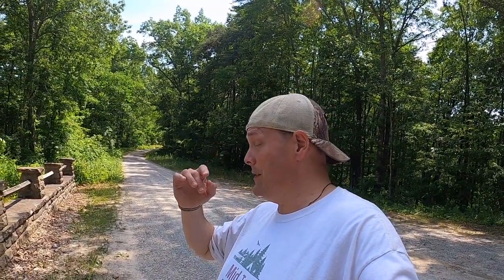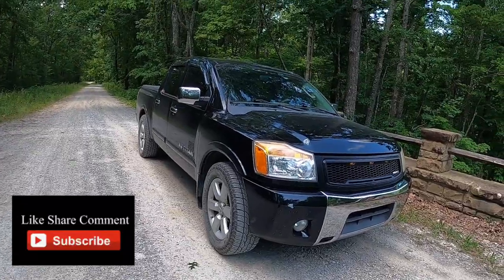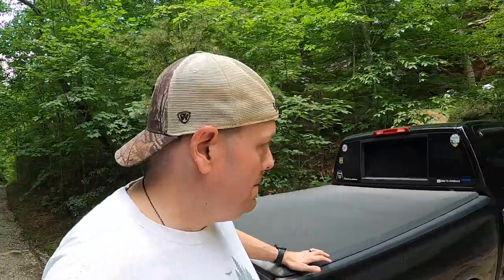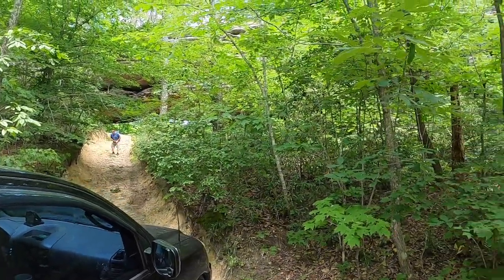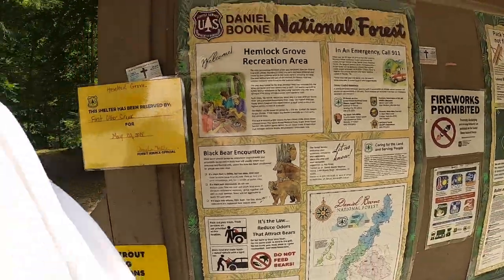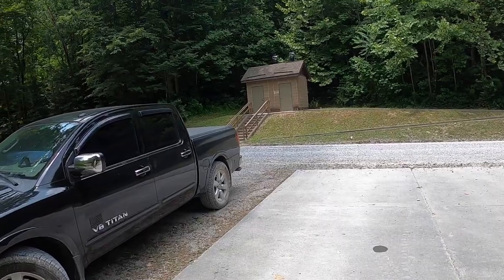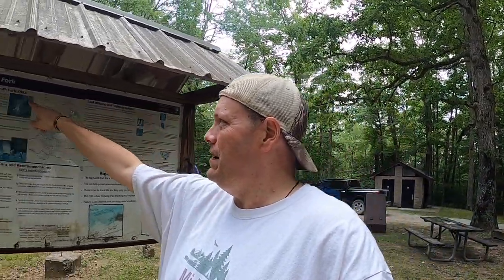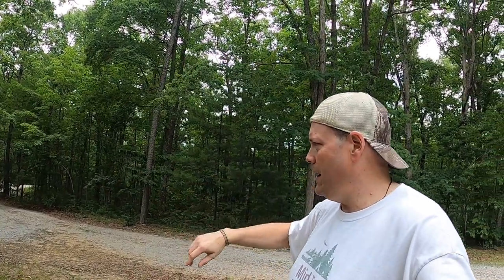Daniel Boone National Forest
In this video, we take a test run to Daniel Boone Nationa Forest and check out what all it has to offer.